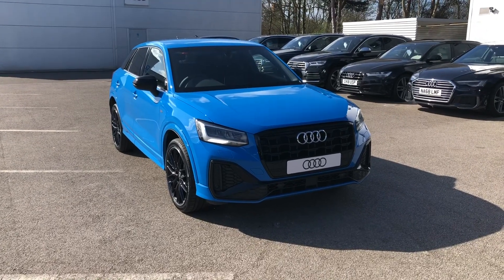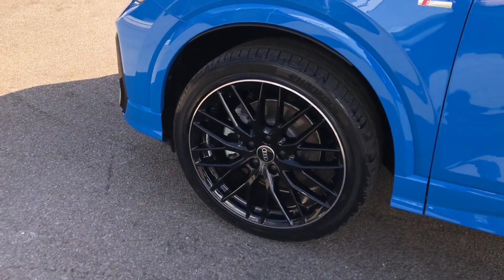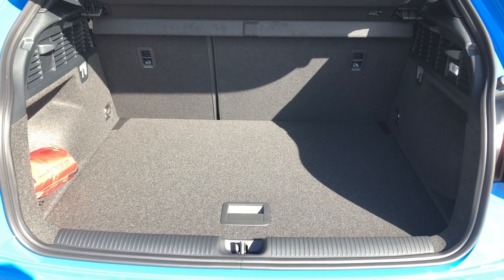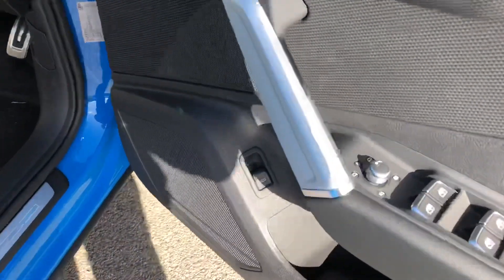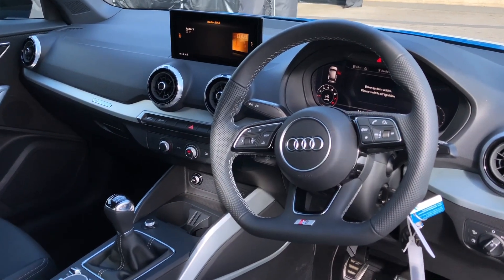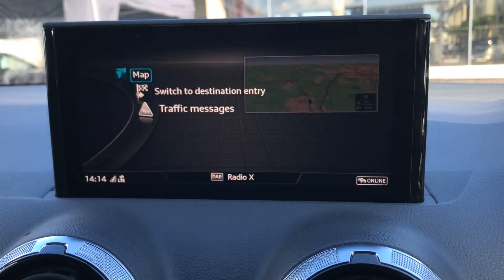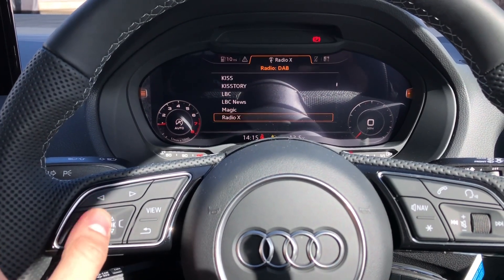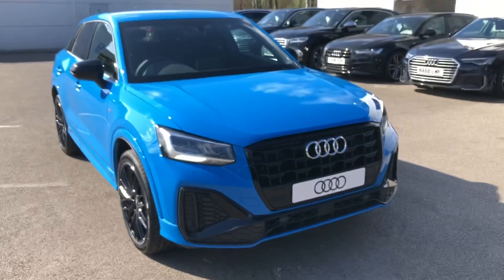Brand New Audi Q2 Black Edition - Crewe Audi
Check out this Brand New Audi Q2 Black Edition finished in Turbo Blue, here at Crewe Audi.

Brand New
Petrol
Manual

Features Include:
DAB Radio
Bluetooth